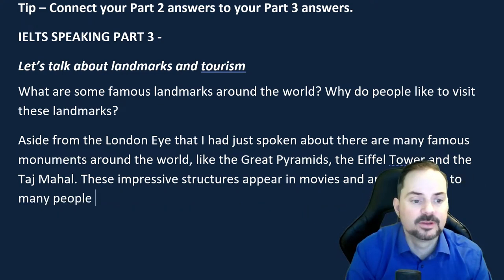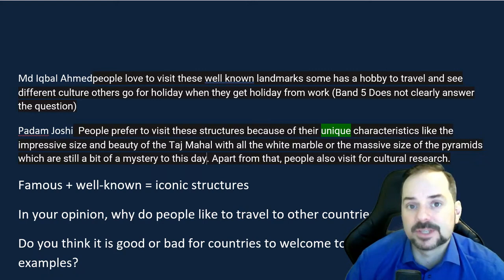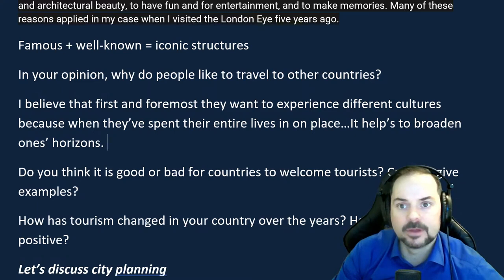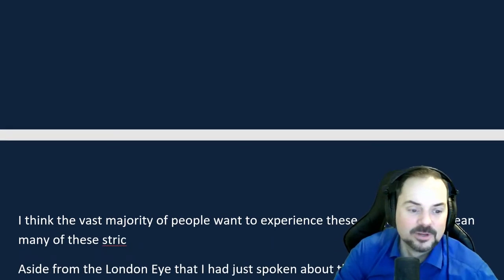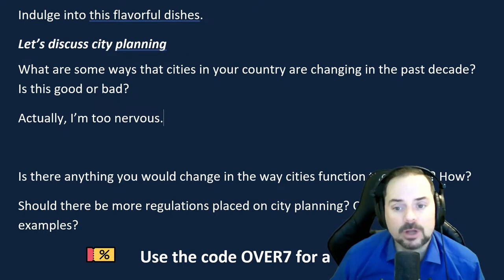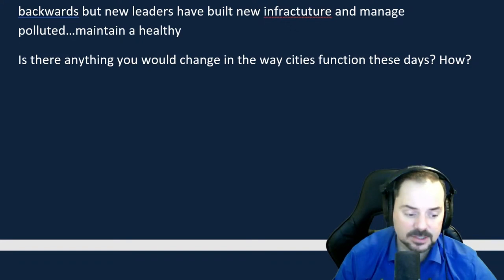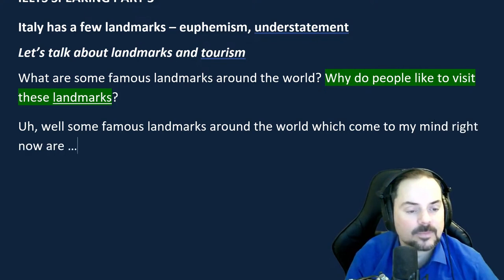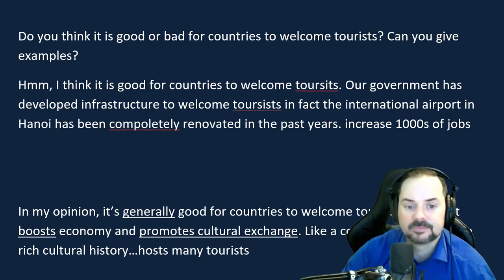IELTS Live Class Recording - Speaking Part 3 Landmarks and Tourism